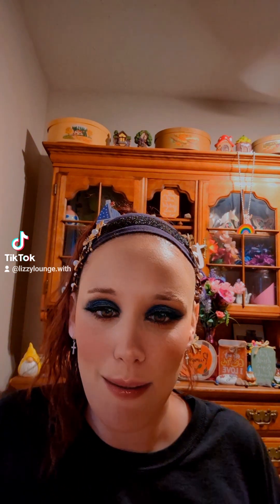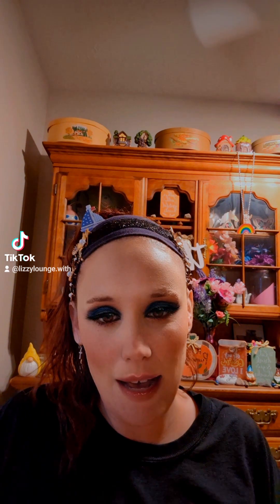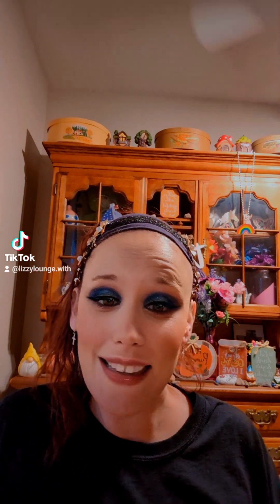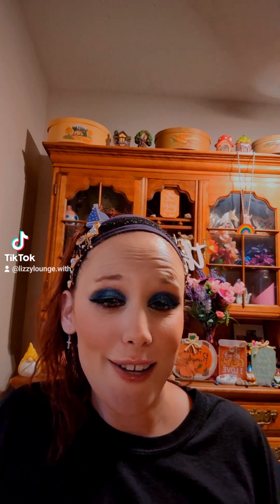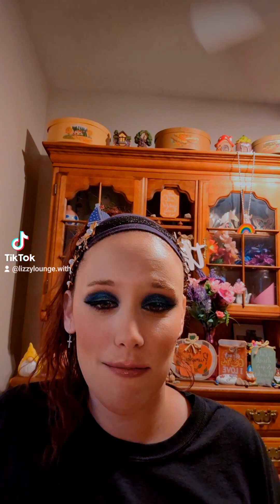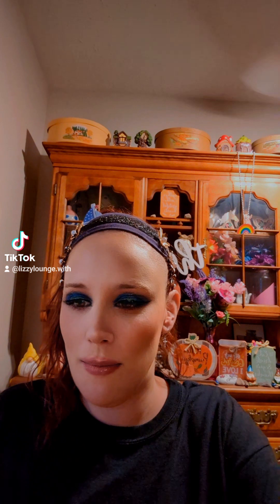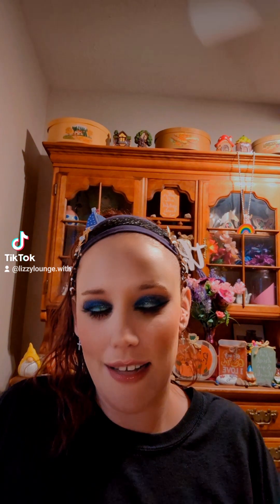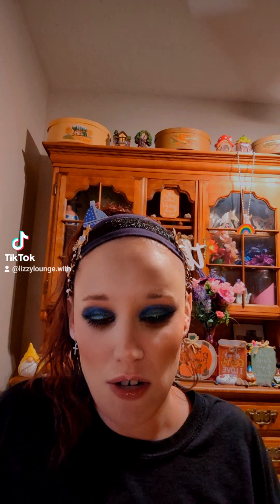Are you hosting a kids Halloween party? Here are ideas to entertain the kids through it all!